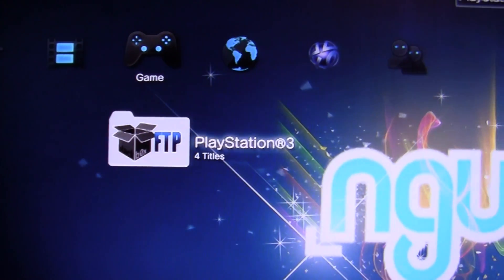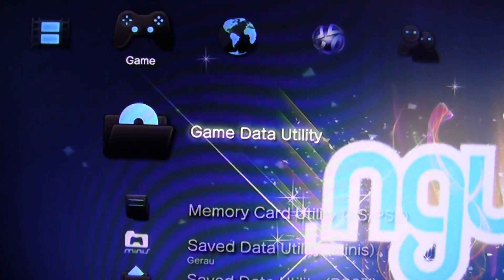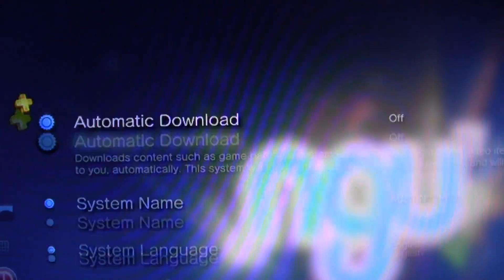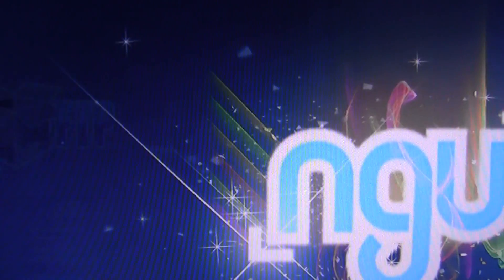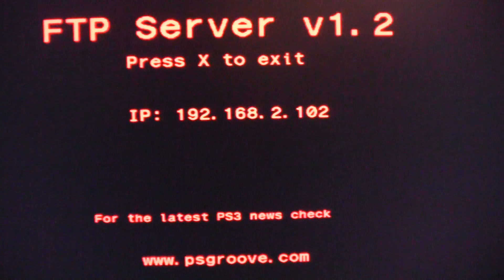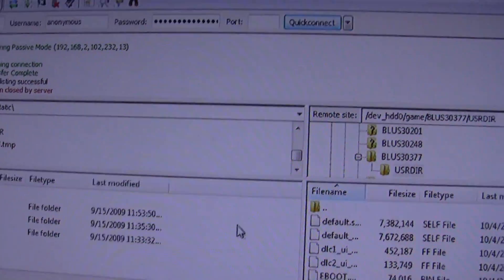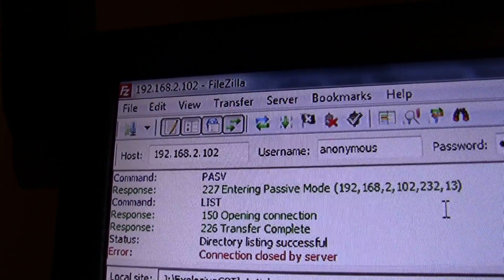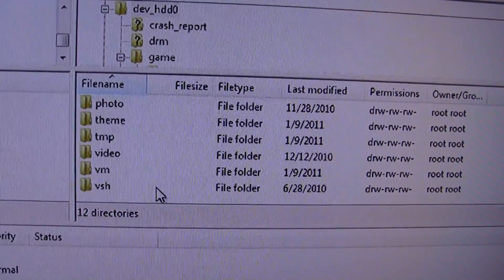FTP on PS3 FW 3.55! Jailbroken PS3 CFW!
It has come, Custom Firmware for the PS3! Just released about an hour ago was a FTP you can now run on GeoHot's CFW for PS3.